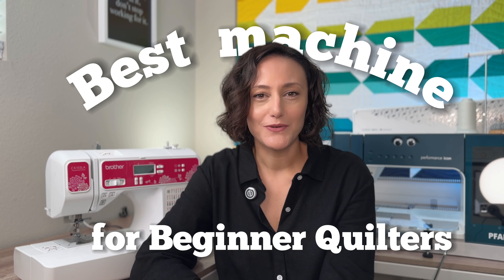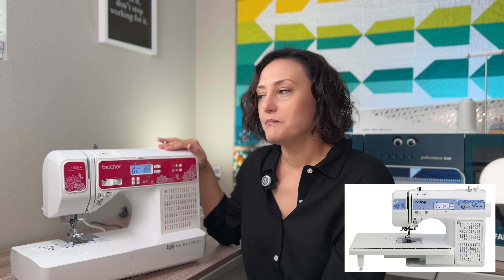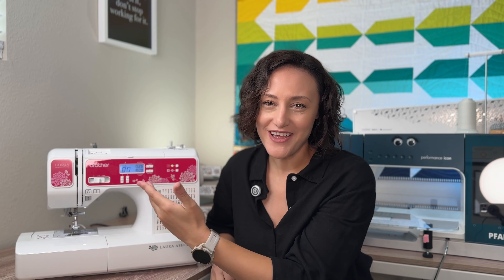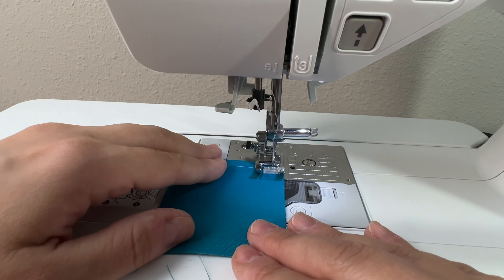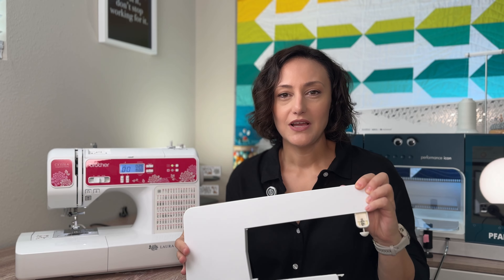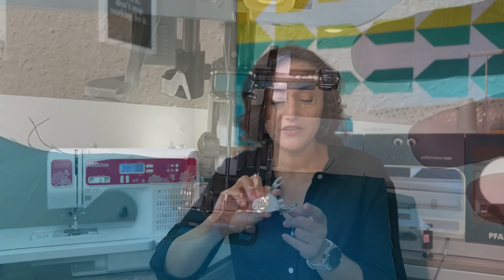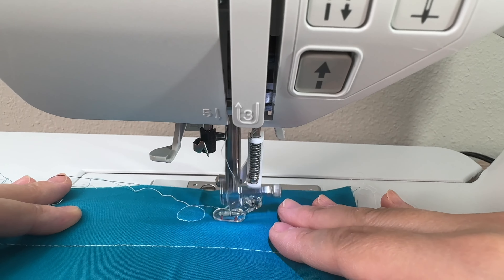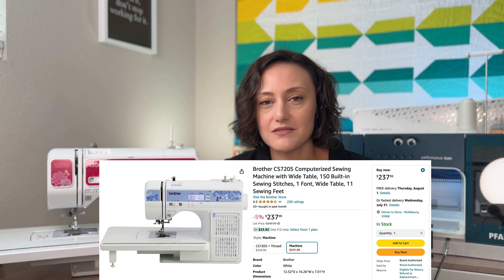Best Beginner Quilter Sewing Machine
This little sewing machine is what I learned how to sew on and what got me hooked on quilting. It is by far one of my favorite machines, and I will keep it and use it for years to come. One thing I forgot to mention in the video is that you do NOT need to oil this machine. Ever!

Please note that the opinions in this video are purely subjective based on my personal experience.
Even though this machine is not made anymore, a very comparable model and an upgrade is linked below.

Comparable sewing machine to include a walking foot

Upgrade (may not include walking foot)

Brother walking foot

Brother walking foot guide

Spare bobbins

MY FILMING STUDIO:

Tripod phone adapter

iPad (for editing some videos)

External hard drive

WHO AM I? If we haven’t met - Hi! 👋 I’m Elena, mother, wife, quilter, designer with a completely craft unrelated full time career. I share easy tips and tricks for busy moms like me, and design quick and easy quilt patterns.